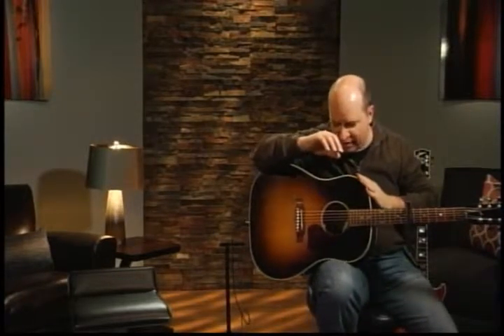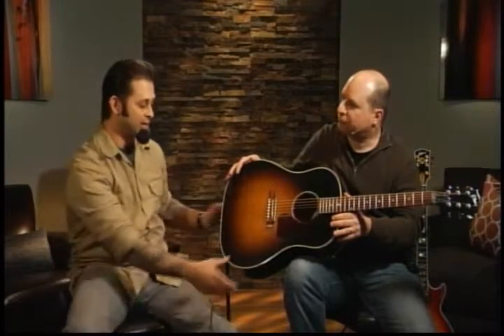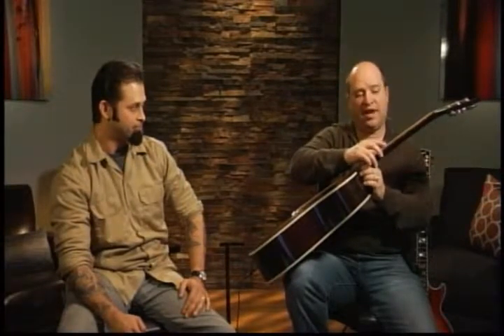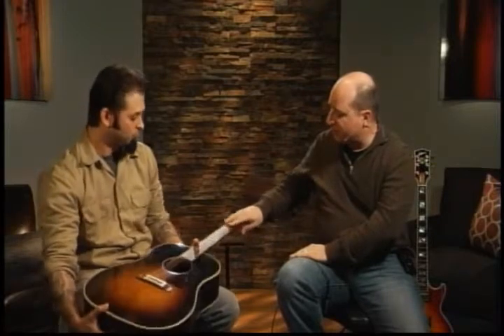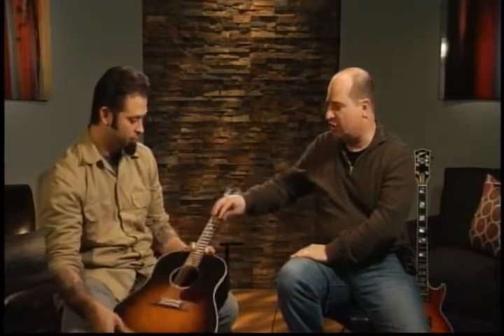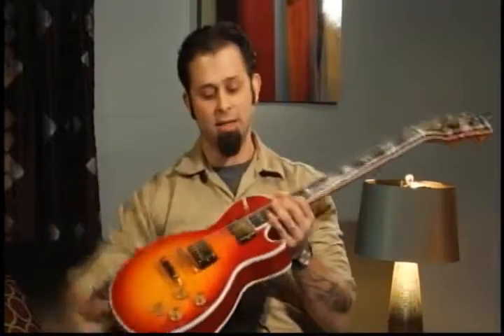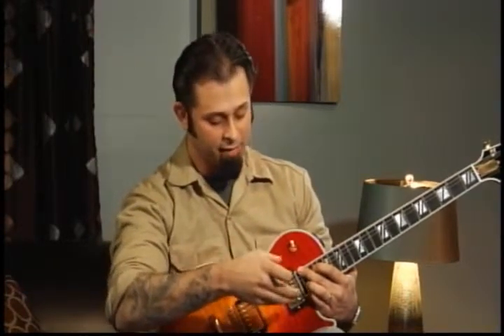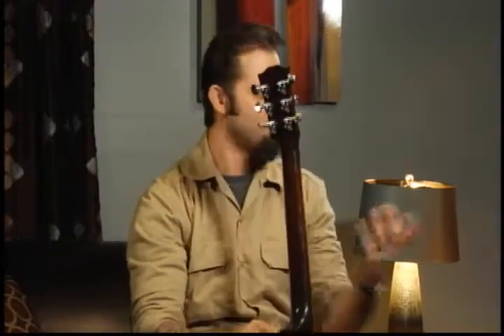Guitar Care with Greg Voros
Master guitar tech, Greg Voros of legendary Gruhn guitars has worked on the guitars of some of the biggest names in the music industry. Greg gives tips on proper setup, humidity, and cleaning your instrument.

2:00 Opening Song
4:00 Greg Voros
4:50 Gruhn’s Guide to Vintage Guitars
7:25 Guitars & Humidity
10:30 Guitar Setups
12:20 Guitars & Too Much Humidity
13:15 Long-Term Storing of a Guitar
14:20 Guitar Polishing
15:40 Dampit Guitar Humidifiers
17:00 Guitar Temperature Acclimation
18:00 Bridge Repairs & Truss Rod Adjustments
20:00 Challenging Guitar Repairs
22:30 Cleaning Your Guitar
26:11 Chemicals that Should Never Be On Your Guitar